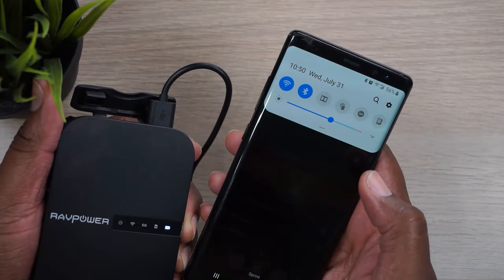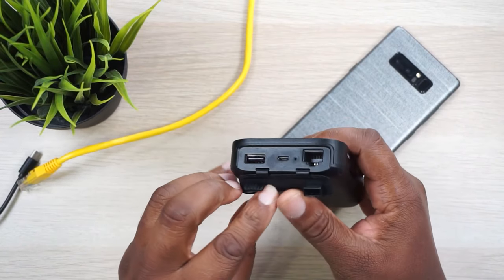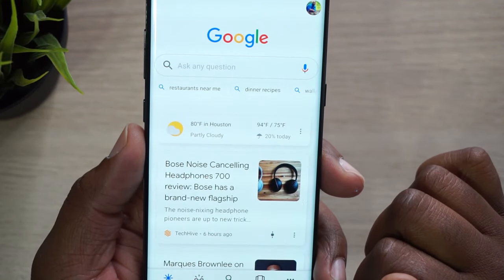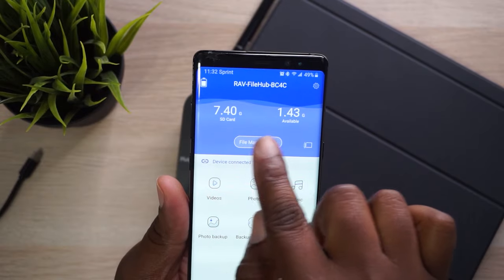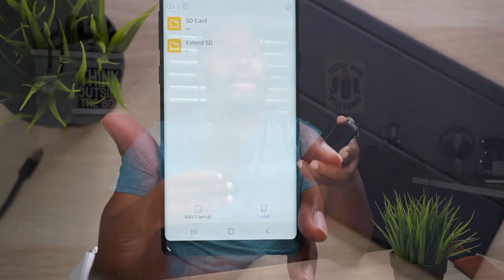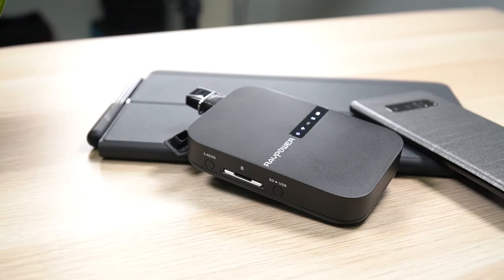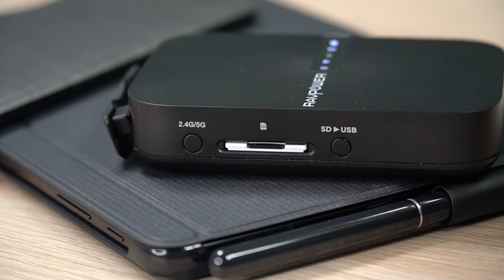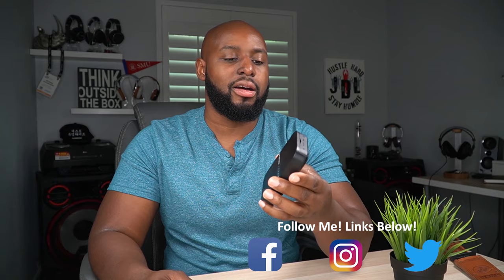RavPower File Hub (2019)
The RavPower File Hub 2019 is a game changer for for photographers and videographers who may need to move files on the go. You can also use it as a wireless router and even stream content from your SD cards and drives!

Amazon US
Amazon UK